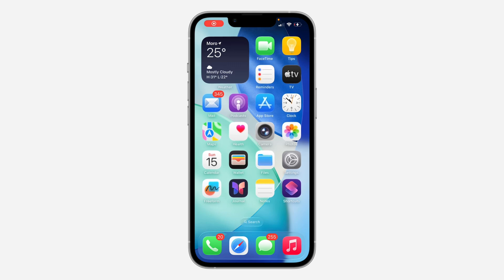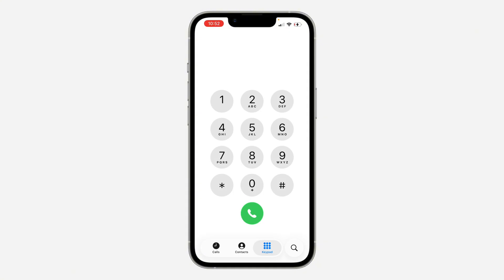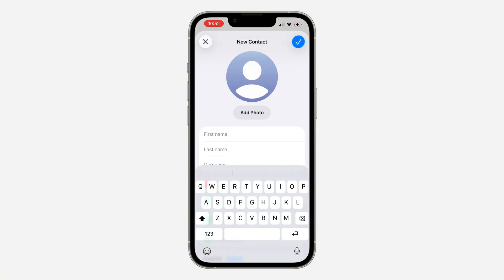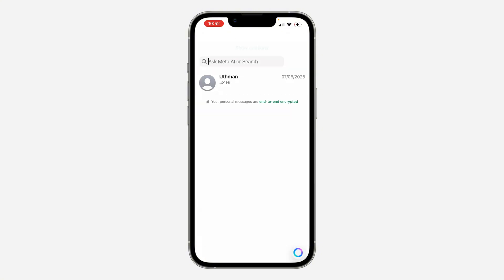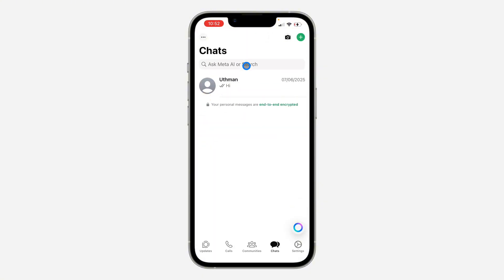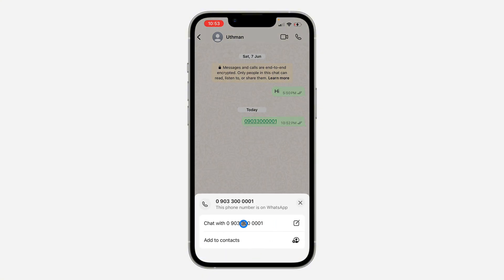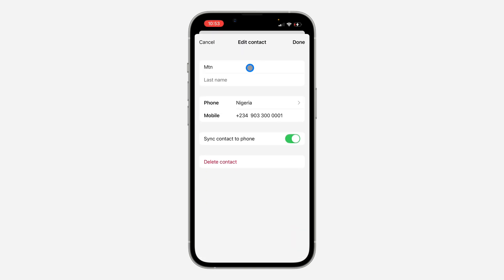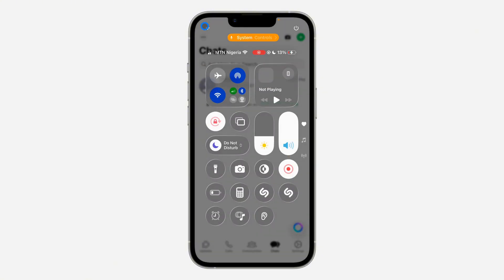How to Add Contacts on WhatsApp iPhone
Learn how to add contacts in whatsapp on iphone or how to add new contacts in whatsapp on iphone in this video.

How2Guides